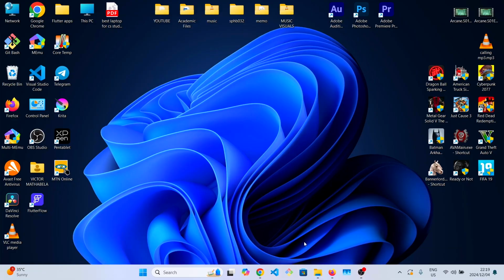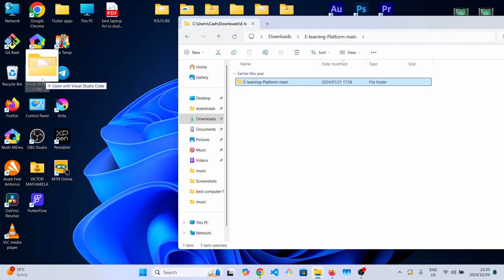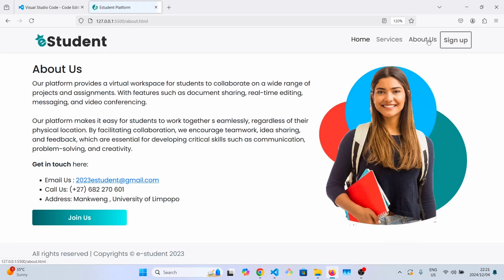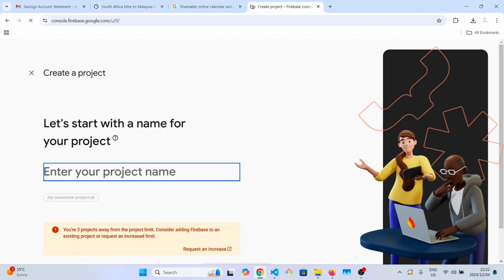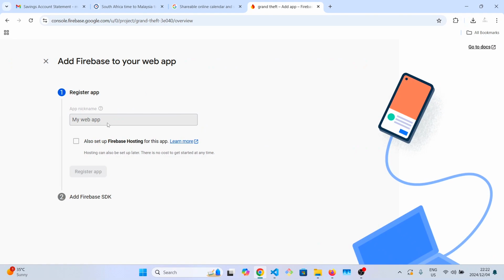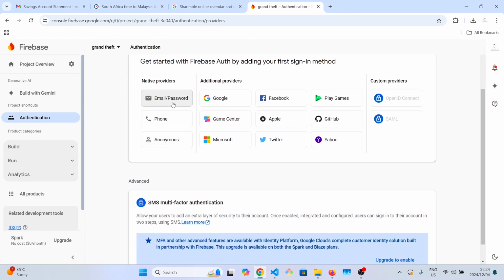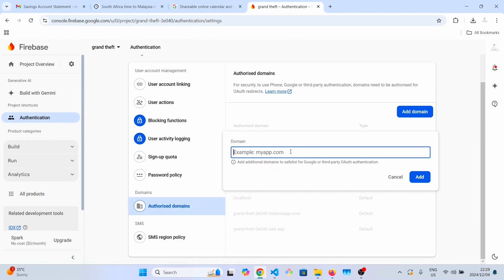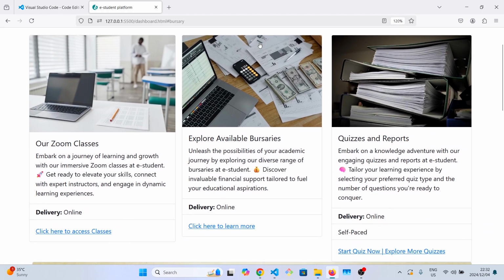How to Use My Code Templates 🐳 | Firebase + VSCode Setup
Hi guys , I decided to make a guide on how to use my code templates because someone needed help setting them up. This guide includes everything from how to set up your own live server to how to create your firebase project and link it to the code. Thanks For the support , I appreciate it.

🕒 Timestamps:
0:00 - How to Use VectorM Code Templates?
0:22 - Extract the Zip to Desktop
0:40 - Download VsCode + Live Server
1:50 - How to Create a Firebase Project 2025?

🚀 Ready to code?

Happy coding! 🔧💻